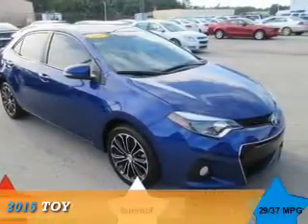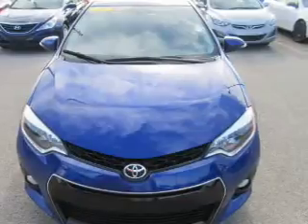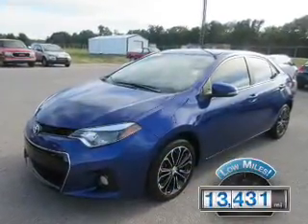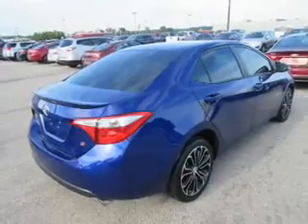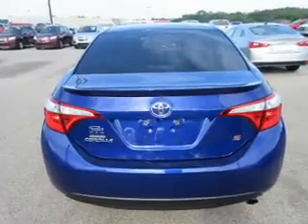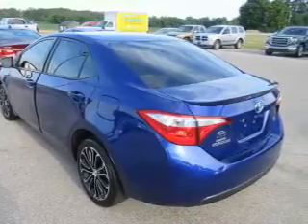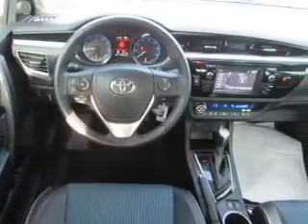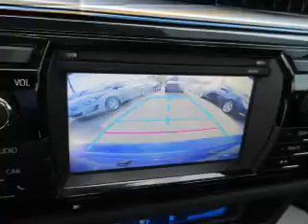2015 Toyota Corolla P5799M - Princeton IN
Year: 2015
Make: Toyota
Model: Corolla
Trim: S
Engine: 1.8 liter 4 Cylindercylinder FWD
Transmission: Automatic
Color: Blue
Mileage: 13431
Address:
2843 State Rd 64 West
Princeton, IN 47670
VIN:2T1BURHEXFC375913